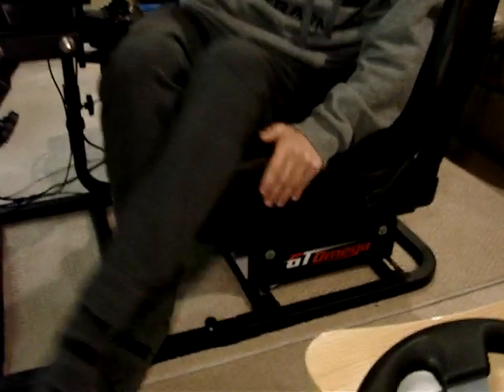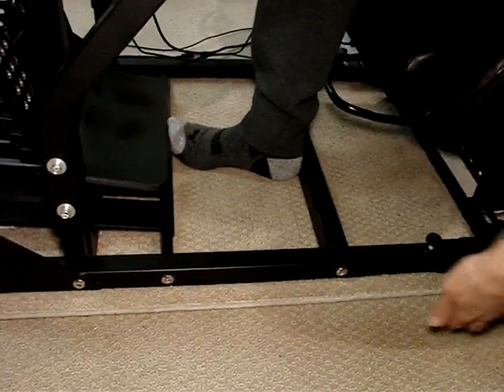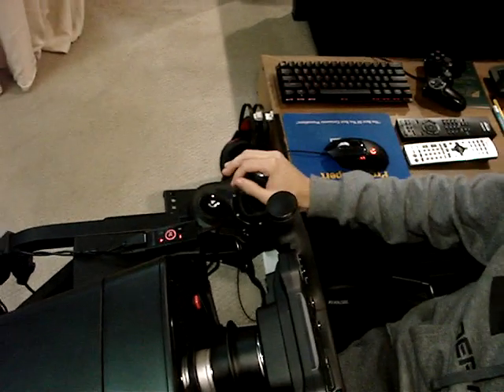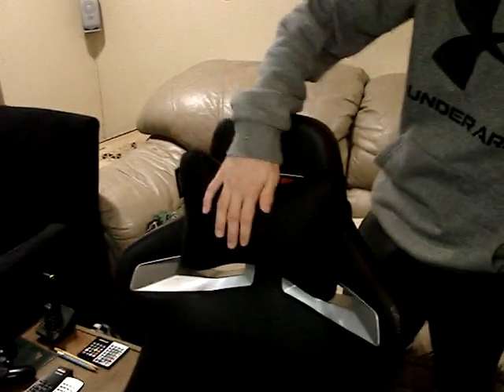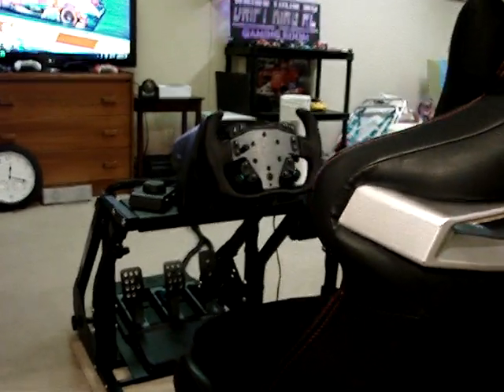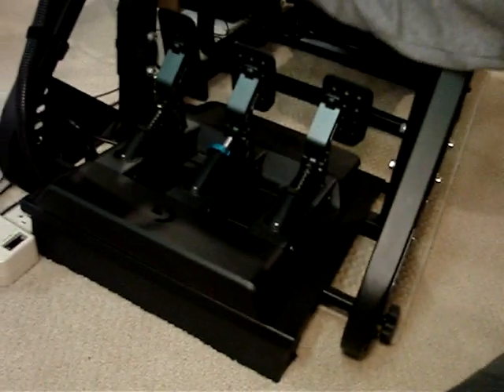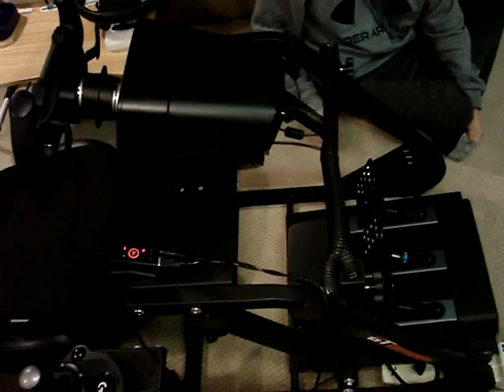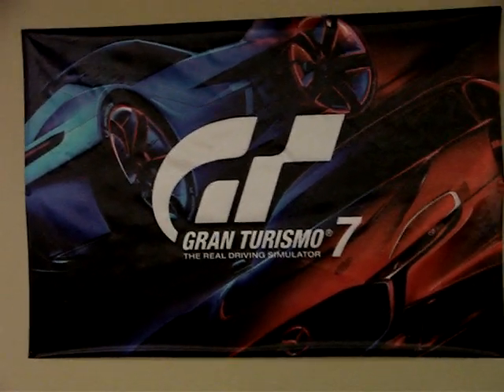GT Omega ART cockpit with extra steering plate supports